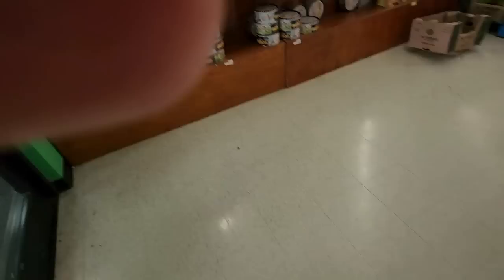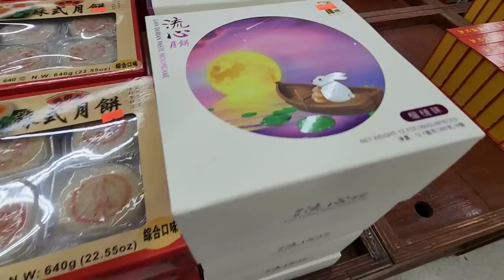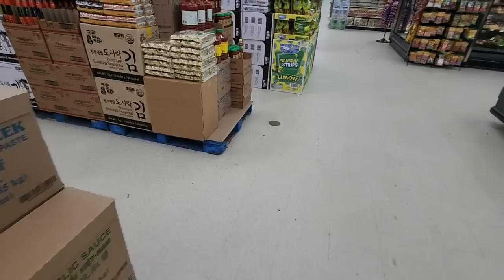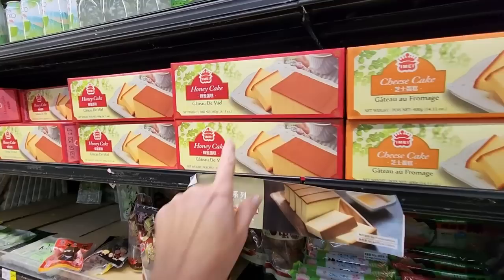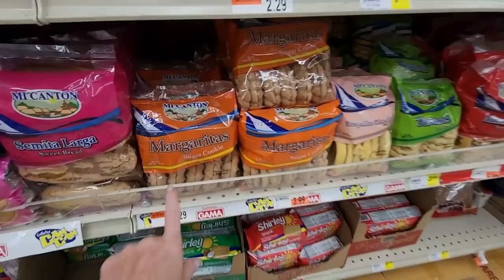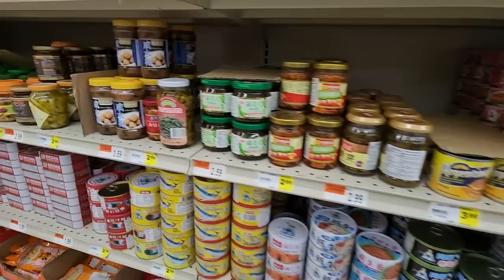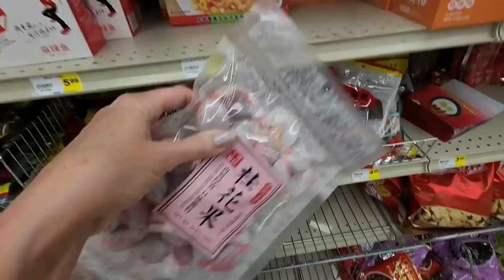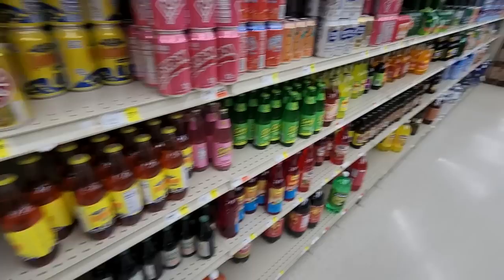Li Ming's Global Mart Walk-Through 7-7-2022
Nail Color: one coat of Revlon Quick Dry Top Coat, one coat of Kur Illuminating Nail Concealer, two coats of Cien Holo Top Coat, and one coat of Nail-Aid Quick Dry Glass Shine top coat.

In this video, we'll be taking a walk through part of Li Ming's Global Mart in Greensboro, NC.  We'll have to go back another time to see even more!  I hope you enjoy it.  :)